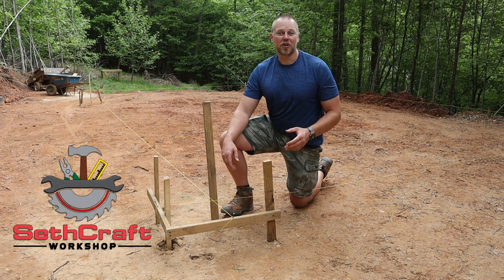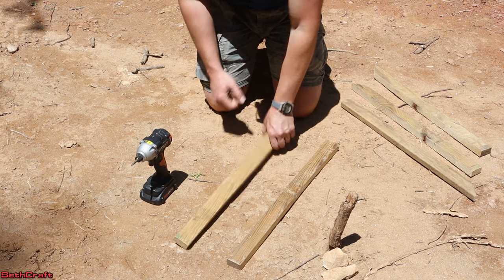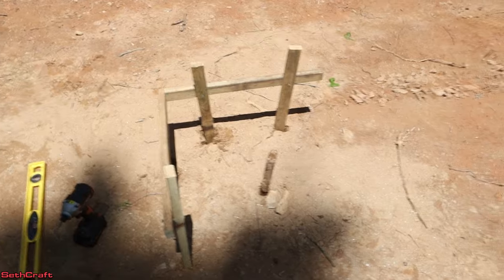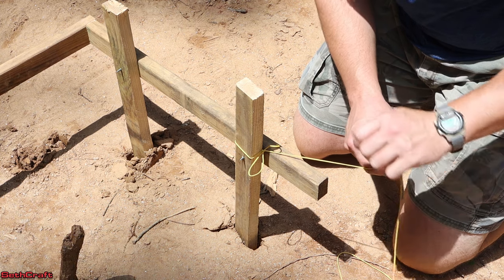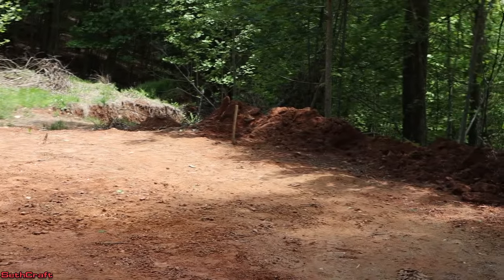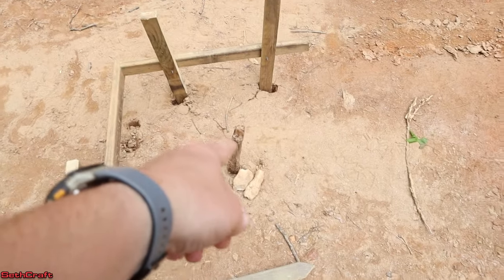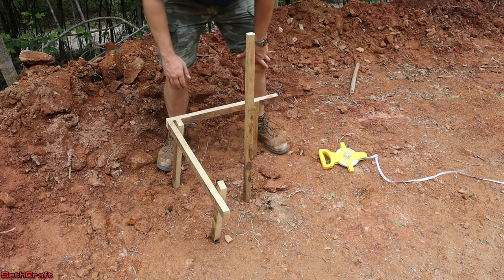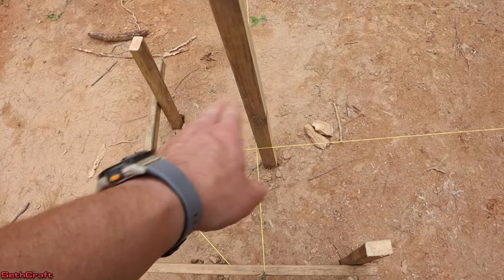Installing Batter Boards with String Line [Shop Foundation]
I am building a 20x30 shop and its time to break ground. Batter Boards are used to find the corners of a building and to find level. I am using some old deck boards ripped down to make stakes. You can use any board you have laying around or you can buy them specially made for this project. Batter Boards are placed out so that 3 legs are driven into the ground and horizontal boards are connected level from those. Start on the highest location and move down to the lowest spot. A string level can be used or a laser level to make sure all battery boards are at the same height. The spot where the strings cross is the location of the building corner.